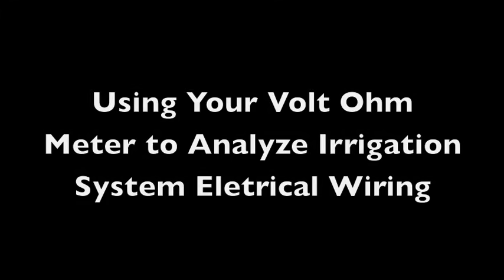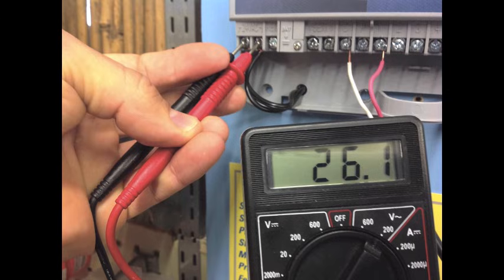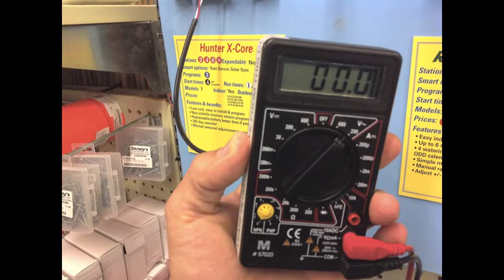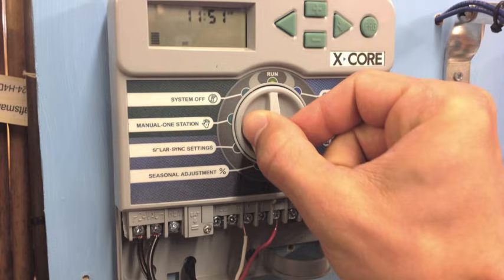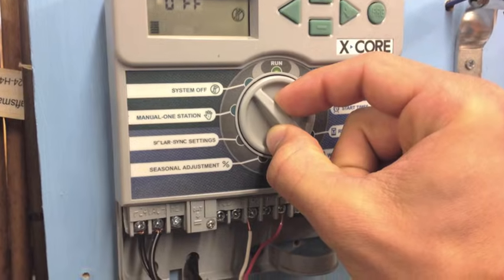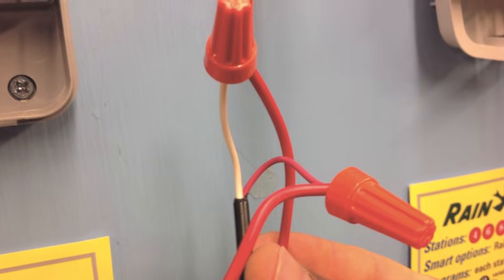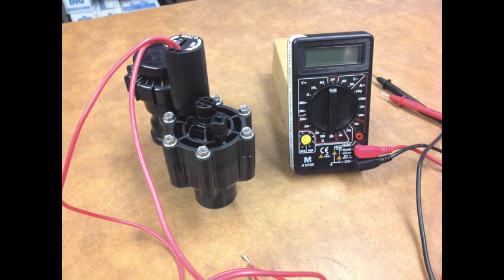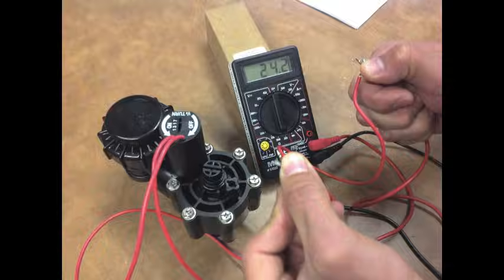Troubleshooting Your Irrigation Control system with a Volt Ohm Meter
This video gives you step by step instructions on how to use a volt ohm meter to test the electrical wiring on irrigation controllers. The video shows how to test the station output, continuity, and solenoids.